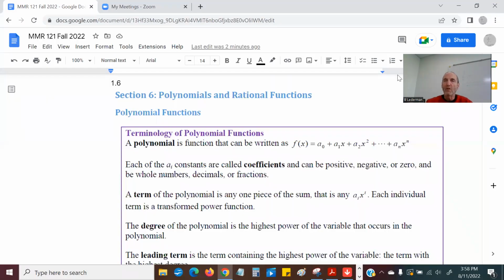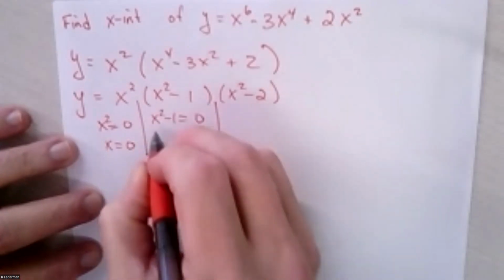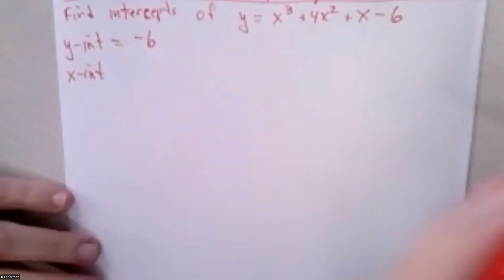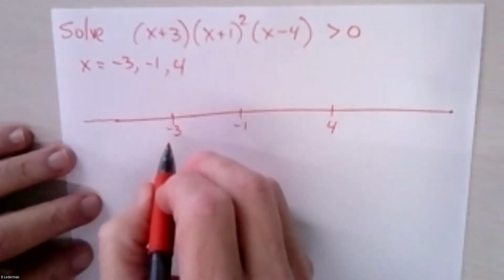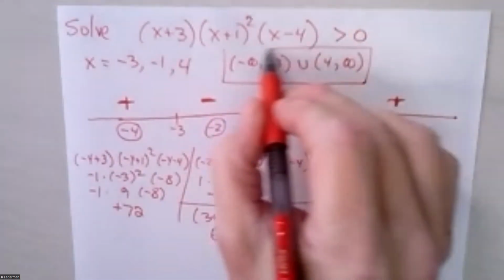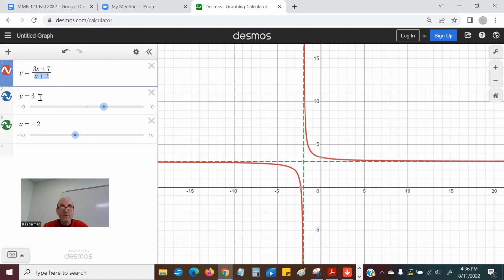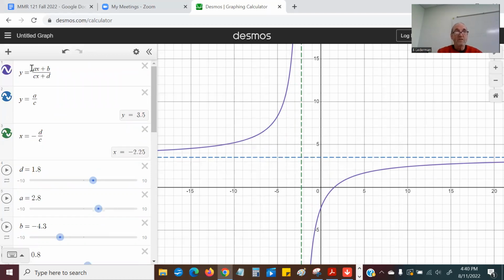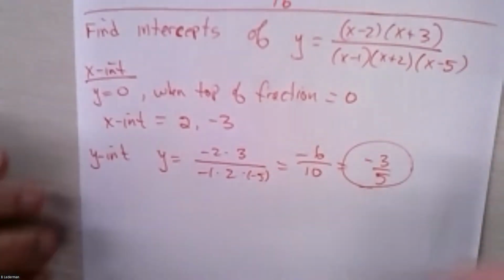1.6 Polynomials Rational